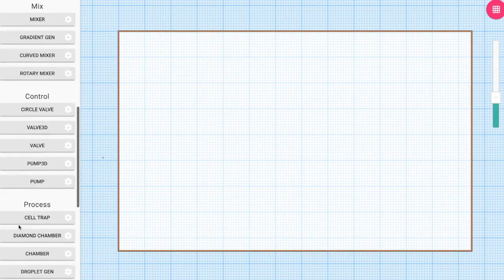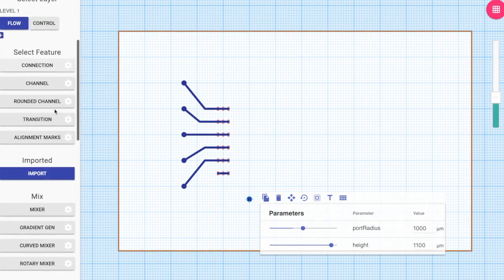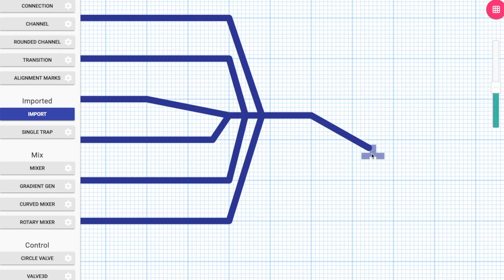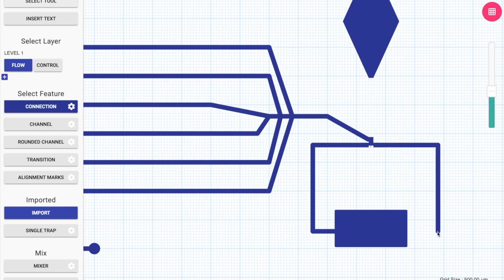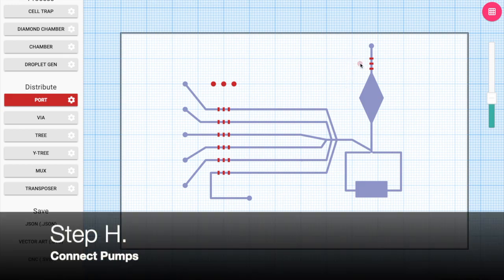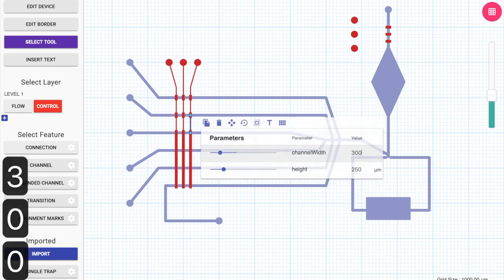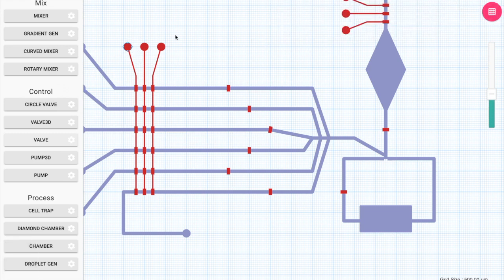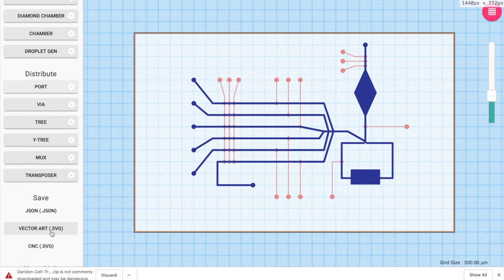Daridon Full Tutorial NORMAL